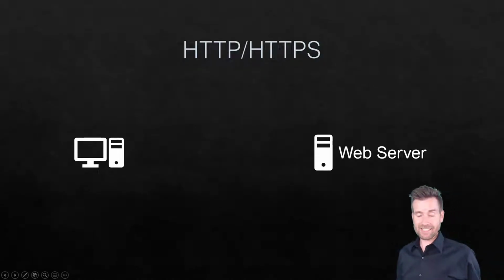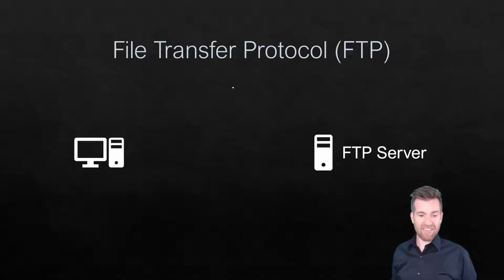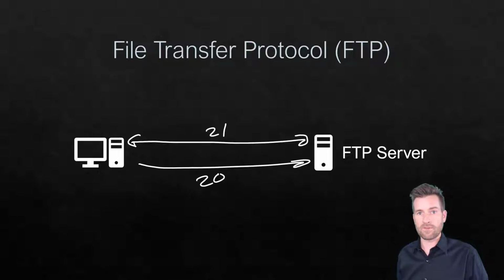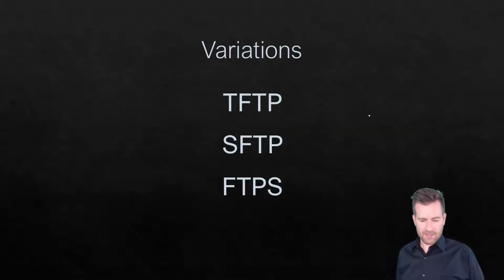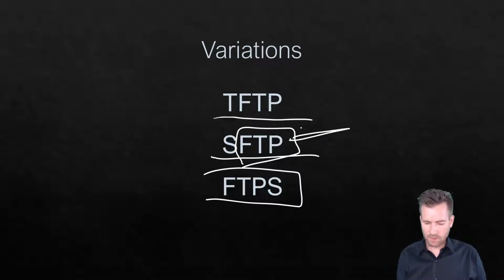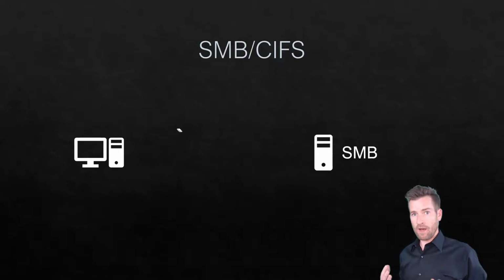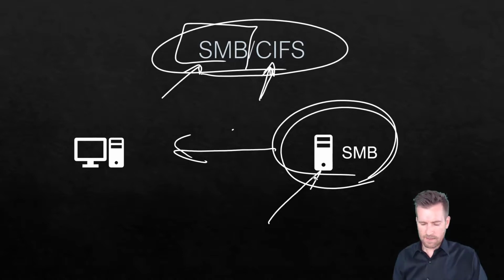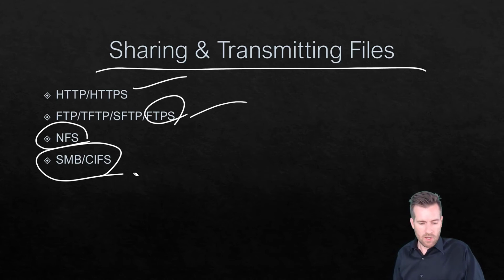Network Fundamentals 10-17: File Sharing Protocols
📁 HTTP and HTTPS: Learn how HTTP and its secure counterpart HTTPS are used not only for browsing the web but also for sharing files online, powering numerous web services like Google Drive, OneDrive, and Dropbox.

📂 FTP (File Transfer Protocol): Discover how FTP facilitates the transfer of files between devices, commonly used for uploading website files or transferring data between systems securely.

🔒 FTPS and SFTP: Explore secure alternatives to FTP with FTPS (FTP over SSL) and SFTP (SSH File Transfer Protocol), ensuring encrypted file transfers for enhanced security.

📦 TFTP and NFS: Gain insights into TFTP (Trivial File Transfer Protocol) and NFS (Network File System), used primarily in network environments for sharing files and directories across systems, particularly in Linux-based infrastructures.

💻 SMB and CIFS: Understand the role of SMB (Server Message Block) and its predecessor CIFS (Common Internet File System) in Windows environments, enabling seamless sharing of resources like files, folders, and printers.